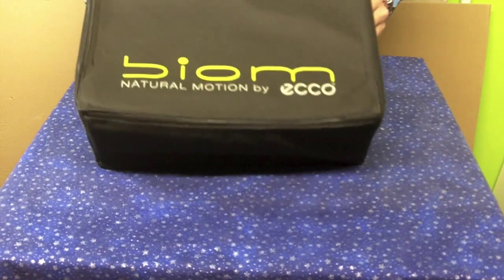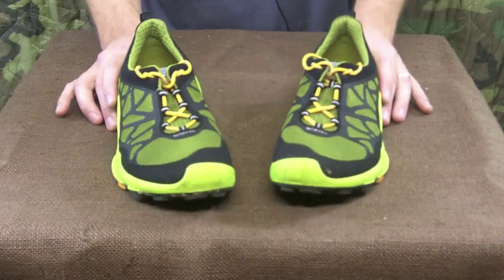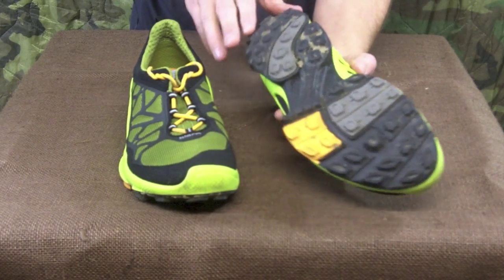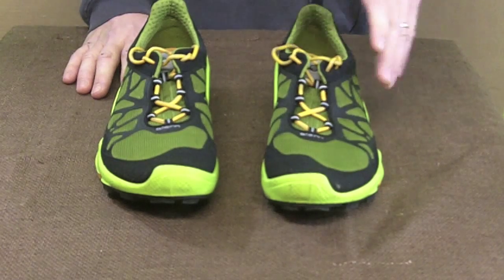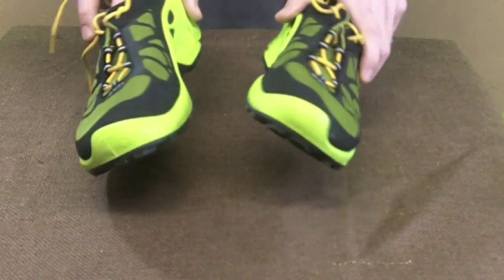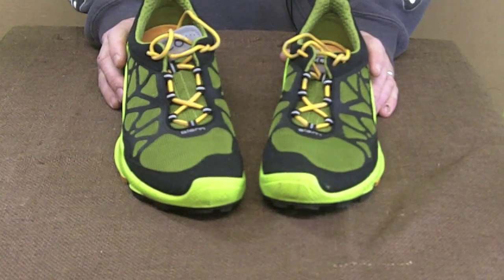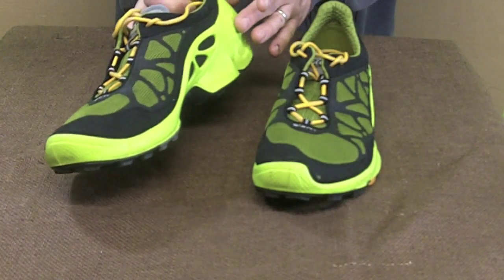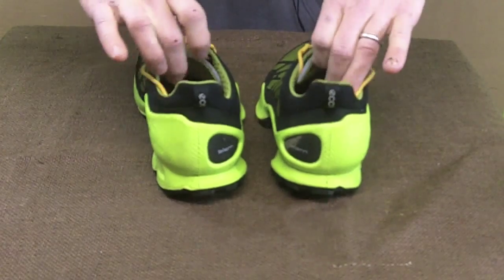Ecco Biom Trail Shoe Review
Description says it all.